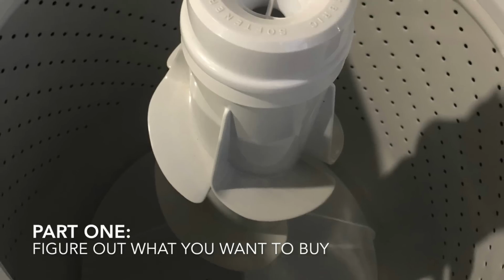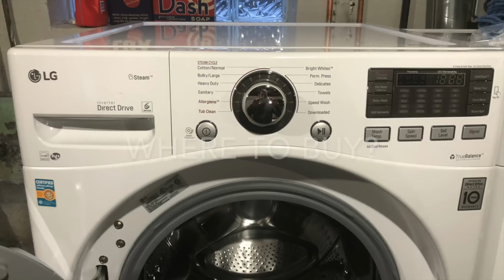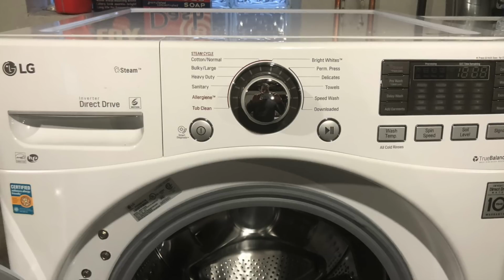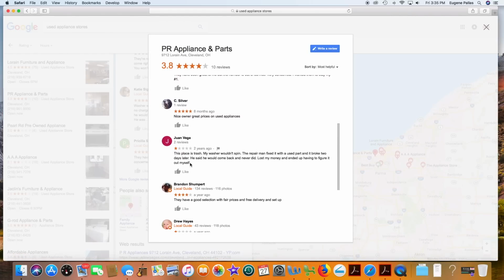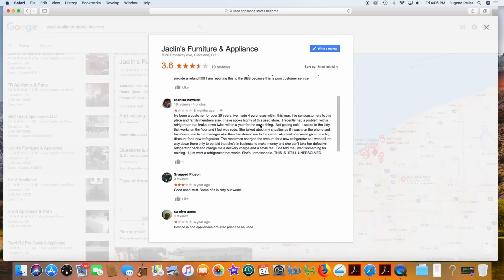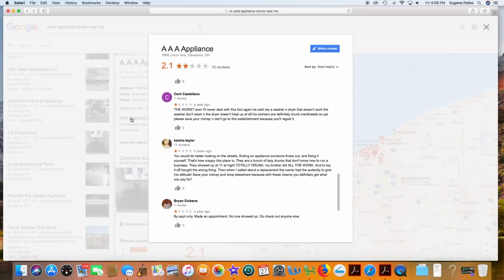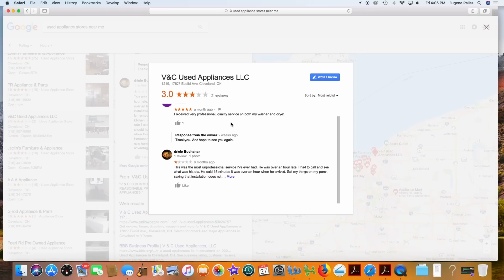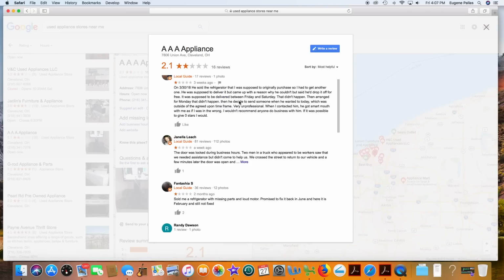How To Save A TON of Money When Buying A Used Washer. Washer Buying Guide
Just a quick crash course on buying a used washer.  You can apply this method to just about any appliance, just use common sense before handing over your hard earned money.

Try my favorite detergents:

Love My videos? Help make this my full time job by donating to the Channel.